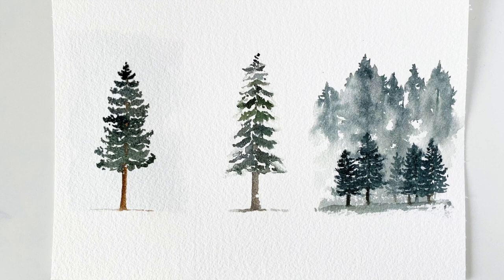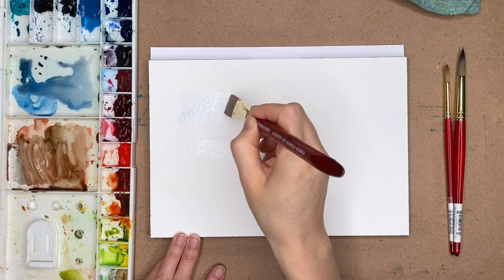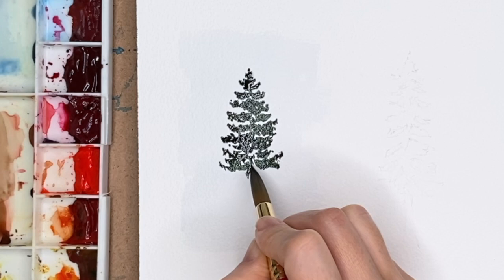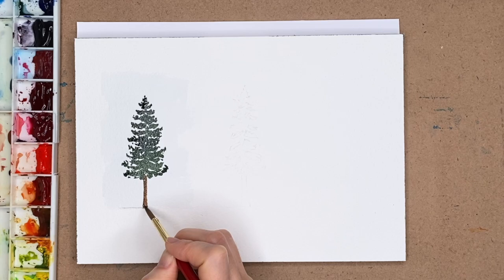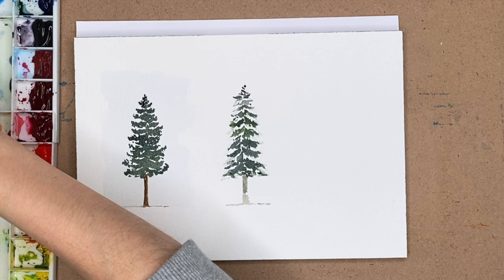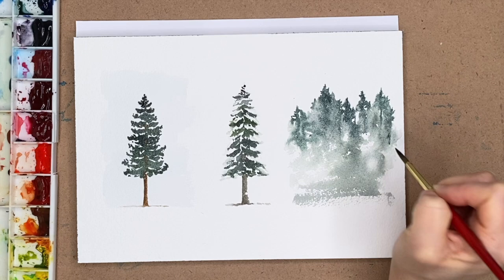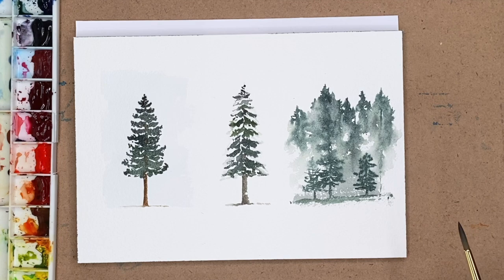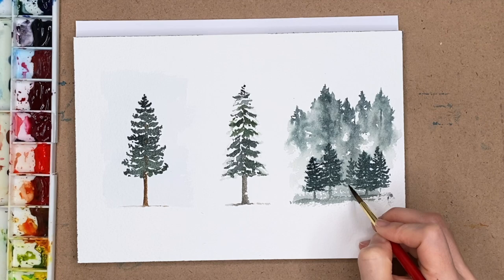How To Paint Winter Trees - My mini watercolor practice for winter trees with snow and mist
As we all know, in order to get better, we must practice. In today’s video, I’m sharing the mini (20 minute) practice session on wintry trees that I did before painting my final Paint With Me Challenge December watercolor piece.

The three versions of these winter trees are perfect to follow along with, so I hope you find this mini tutorial helpful!

Hope you’re able to practice some wintry trees with me!

» Paint With Me Free Monthly Challenge: [This free challenge is no longer active, but you can sign up for my newsletters for more free resources instead!

SUPPLIES USED

Princeton Synthetic Brushes Series 4050R
Size 6 and 12

Colors Used:
Phthalo Green
French Ultramarine
Paynes Grey
Burnt Sienna
Raw Umber (for tree trunks)
Cerulean Blue Chromium (light sky wash)

NOTE: Since I am based in the US, I get most of my supplies from US based art stores.
However, if you are located internationally, check out Jackson’s Art Supplies for these products! They have great prices on supplies & shipping!